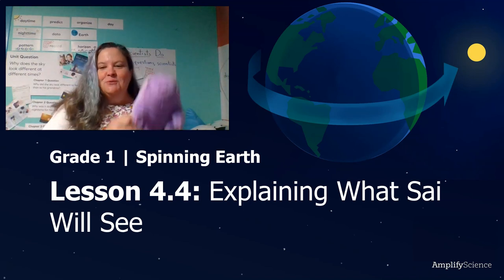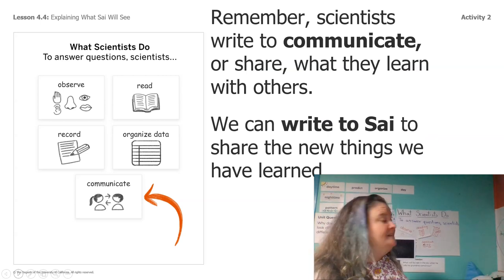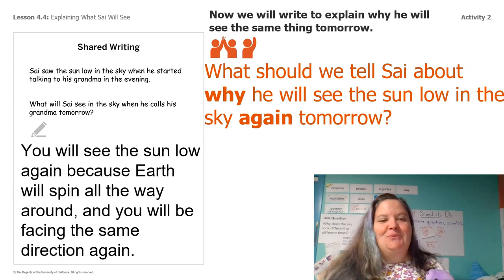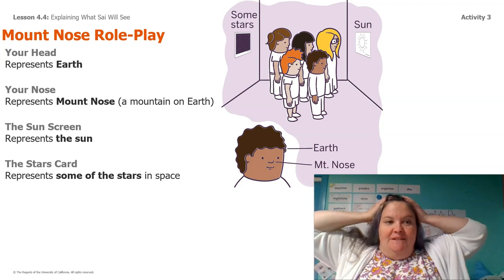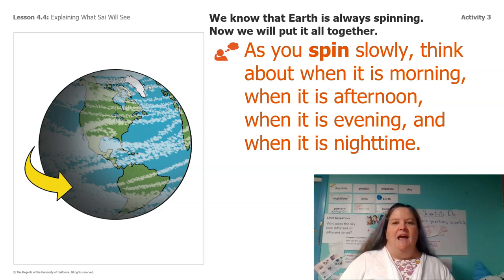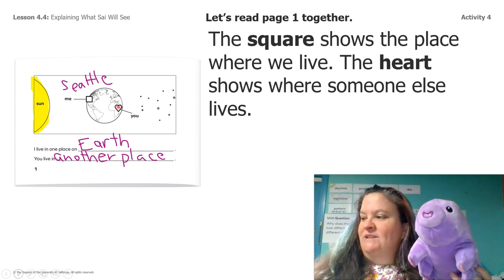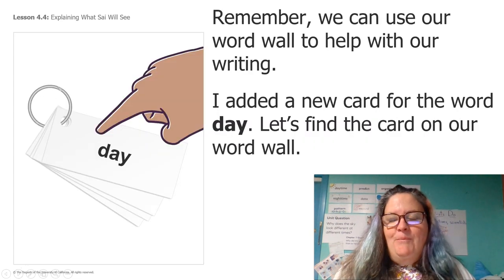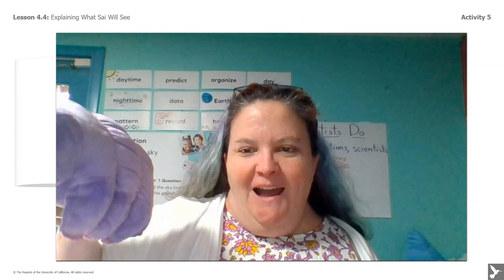Grade 1: Spinning Earth, Chapter 4, Lesson 4.4